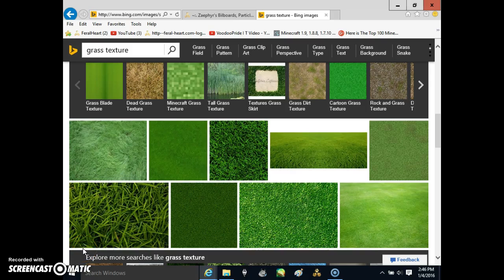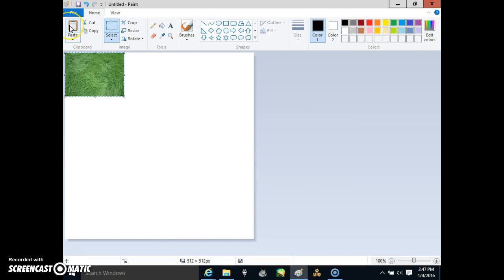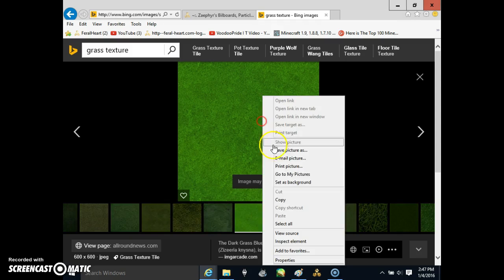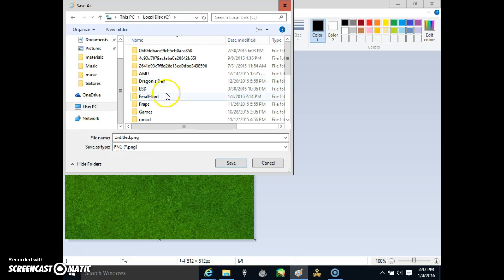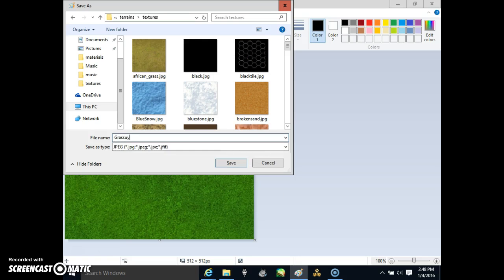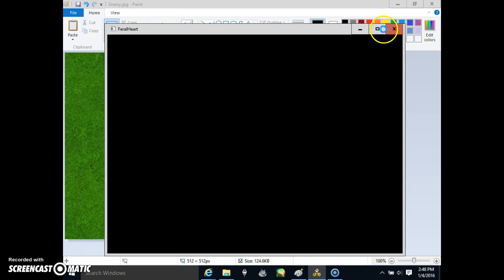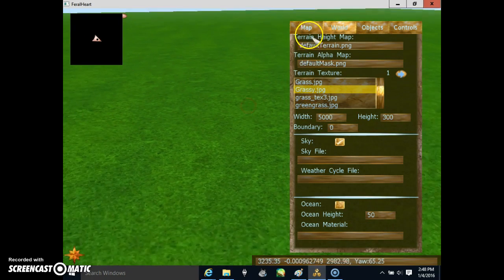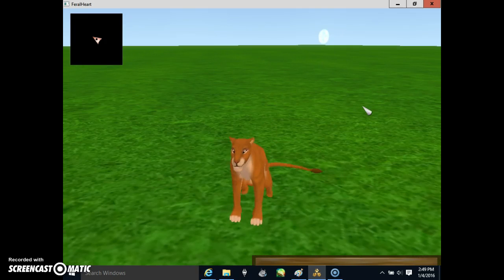How to add your own terrain textures to feralheart!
In this simple tutorial, i will show you how to get your own terrain textures for maps in FH! keep in mind that some images dont "fit" the file's jpg and make it tiled, like the desert sand texture in the original game. to fix that can be hard, but is possible if you edit it. hope this helped!